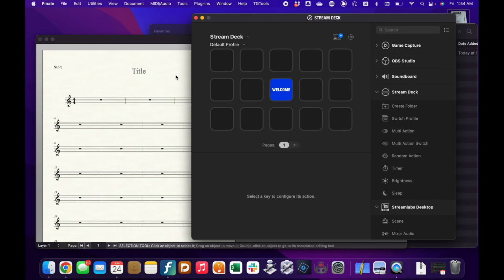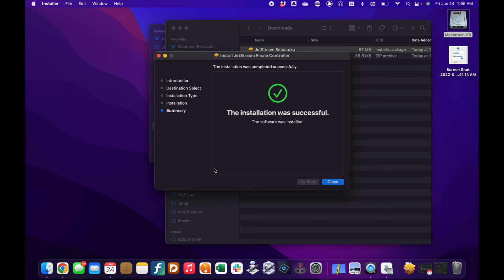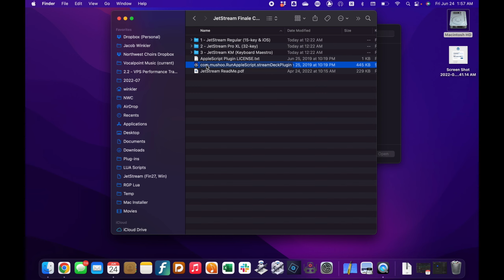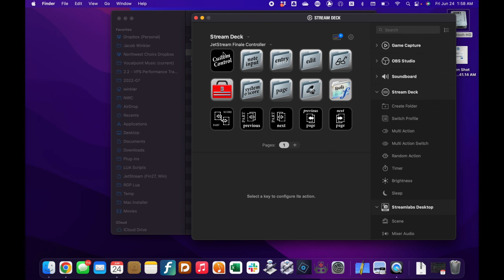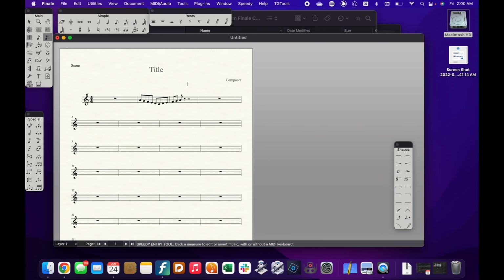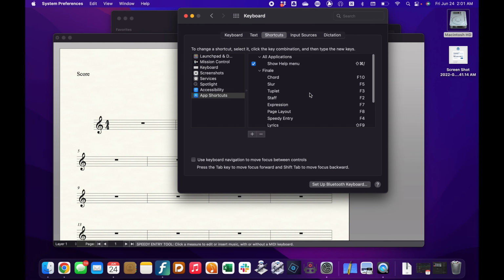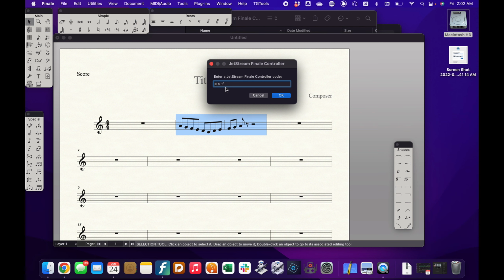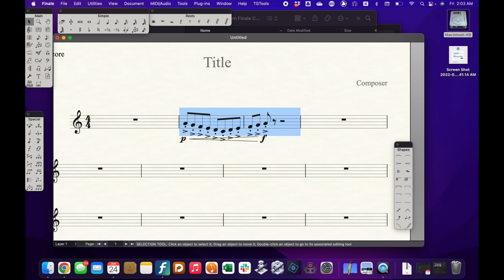JetStream - Mac Installation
Updated June 23, 2022